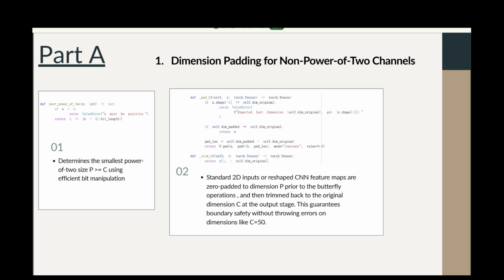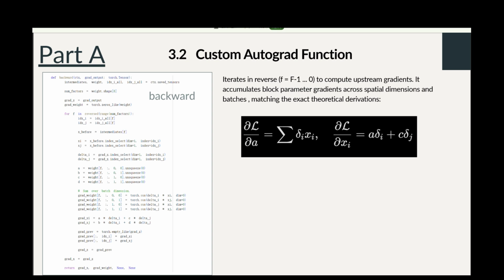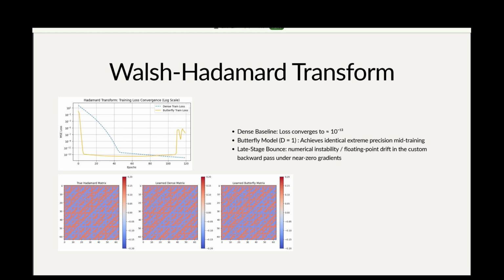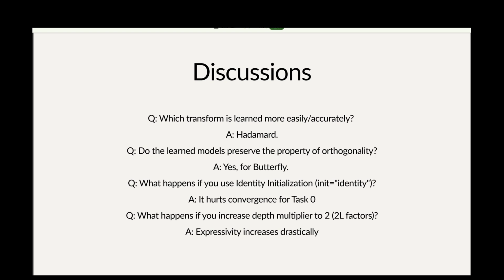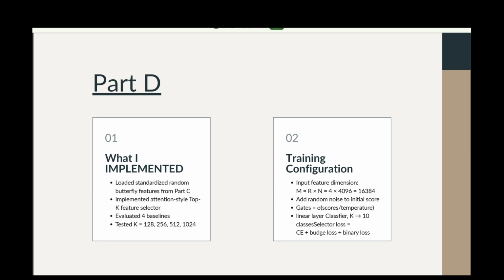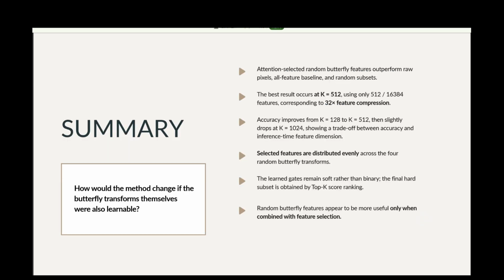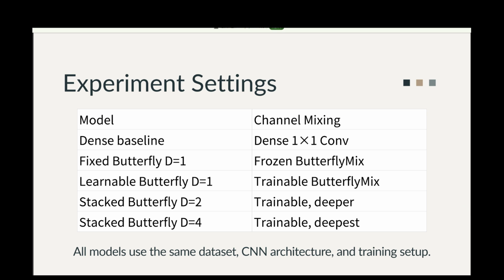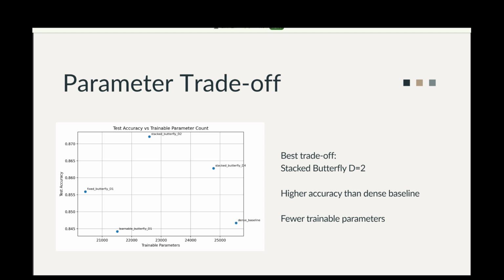PDL_Final_GroupD_PartAtoE